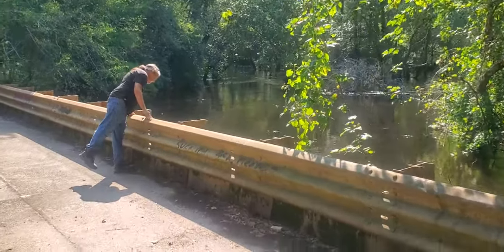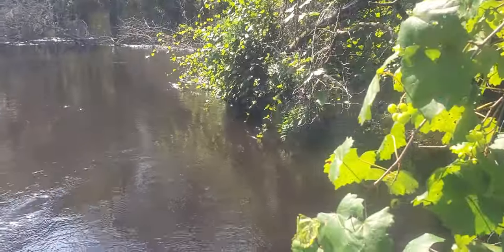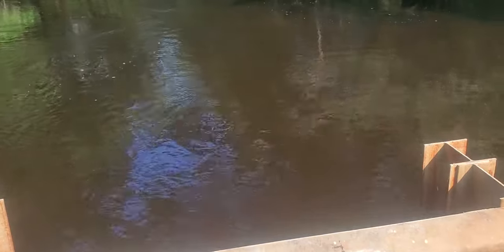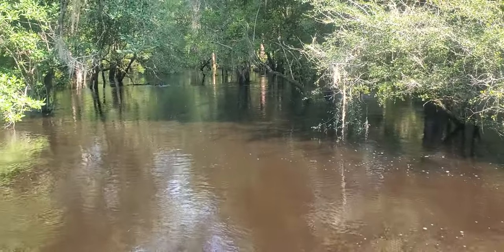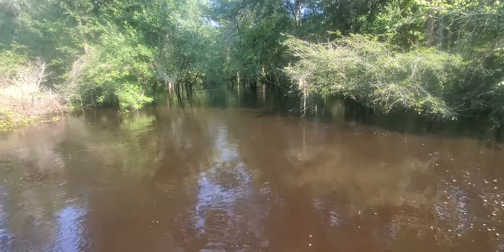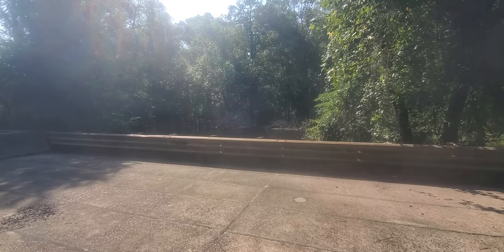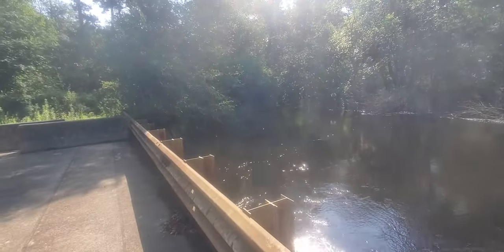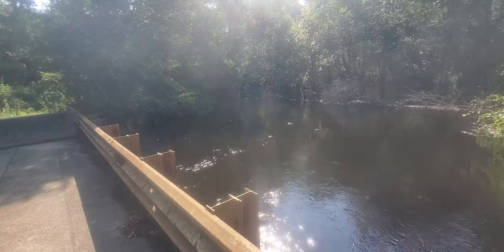Fast Withlacoochee River at Tyler Bridge @ Water quality sampling, Franklinville Landing 2023-06-25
Water quality sampling at Franklinville Landing, Withlacoochee River 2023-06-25
Videos by John S. Quarterman for WWALS Watershed Coalition (WWALS).